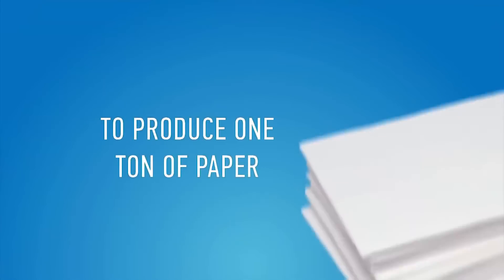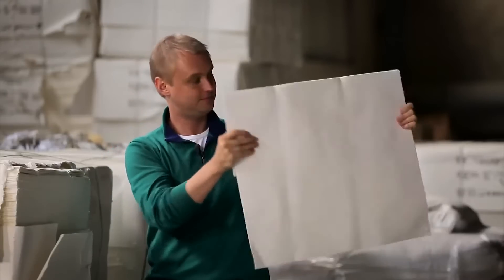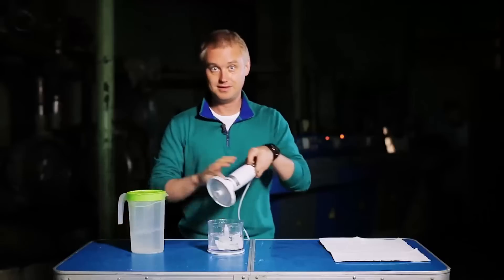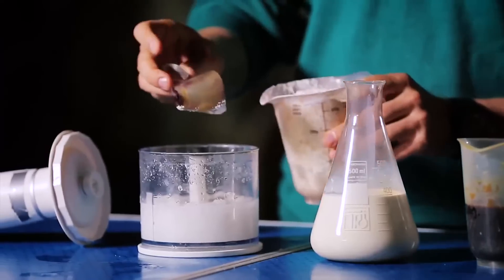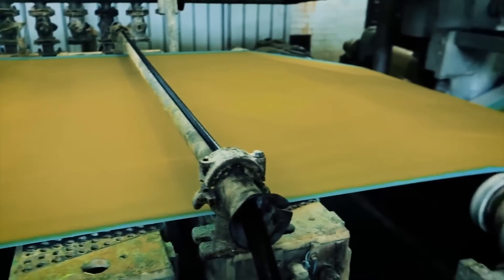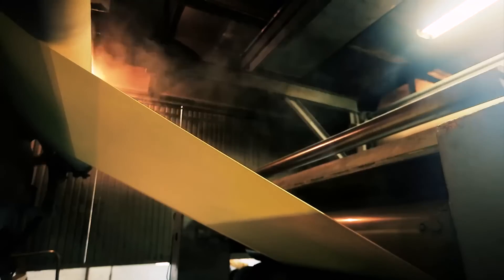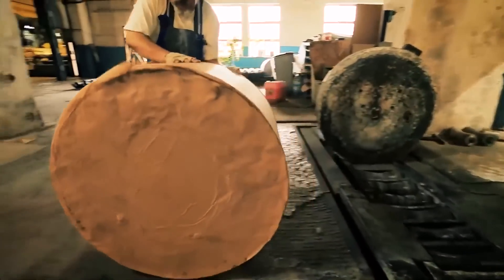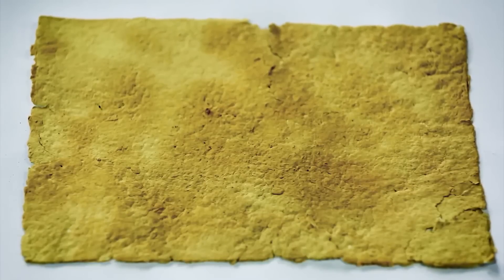How Is Paper Made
From pulping, to the actual paper making procedure, to the finishing process.